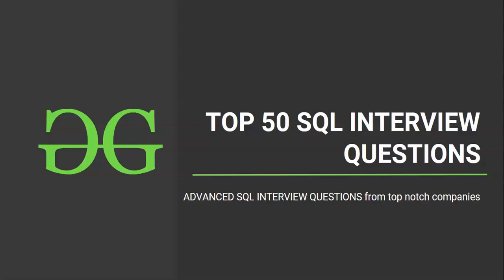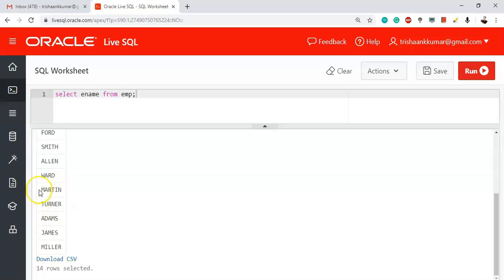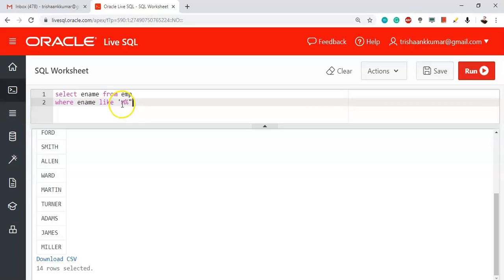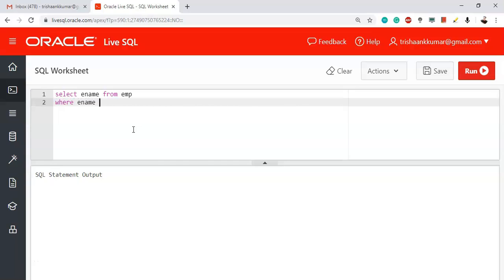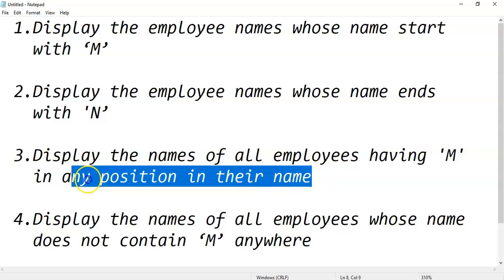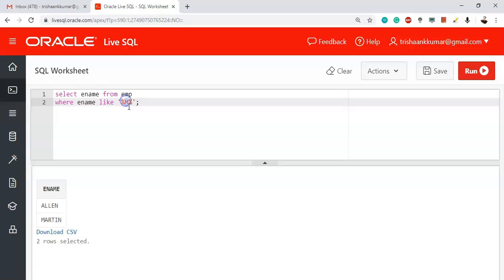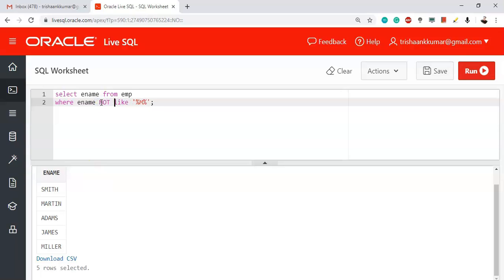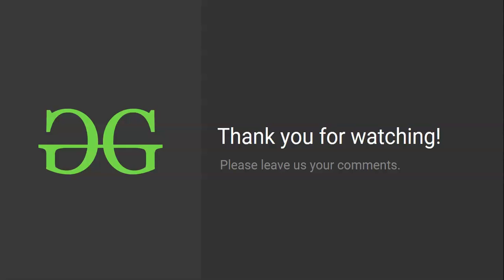Pattern Matching in SQL | Ep-5 | Top 20 SQL Interview Questions | GeeksforGeeks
🚨 Episode Focus:
In this episode of our SQL interview questions series, we dive into the essential topic of Pattern Matching in SQL. This technique is vital for querying data effectively, especially when dealing with complex datasets. We’ll explore various pattern matching methods, including the use of wildcards and the powerful LIKE operator. Mastering these concepts is crucial for roles in data analysis, database management, and software development. We’ll break down each method step-by-step to ensure you grasp the concepts quickly! 🧠

🔑 What You'll Learn:
📝 How to use wildcards in SQL queries for flexible searches
🔍 Utilizing the LIKE operator for pattern matching
📐 Best practices for optimizing your queries

Whether you’re a beginner or preparing for advanced roles, this episode on Pattern Matching in SQL will enhance your skills and build your confidence for upcoming interviews! 🚀

sql placement
2nd highest salary in sql